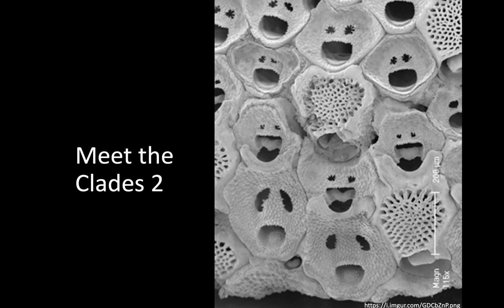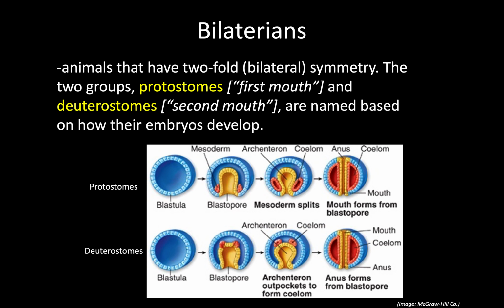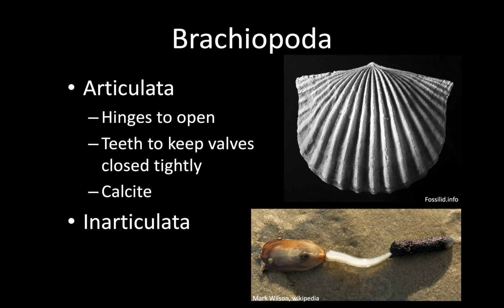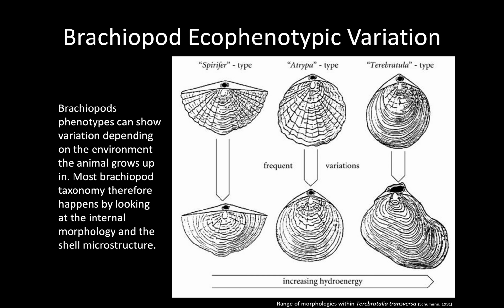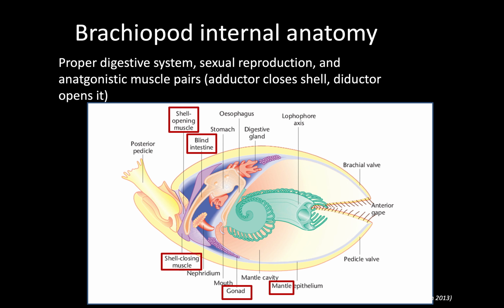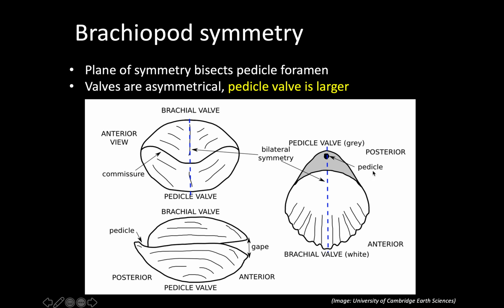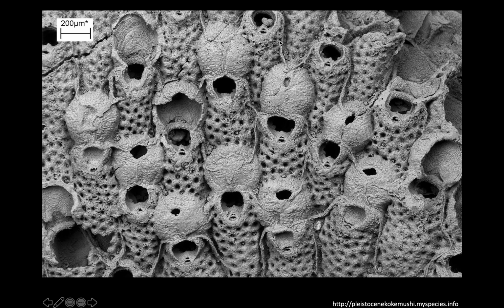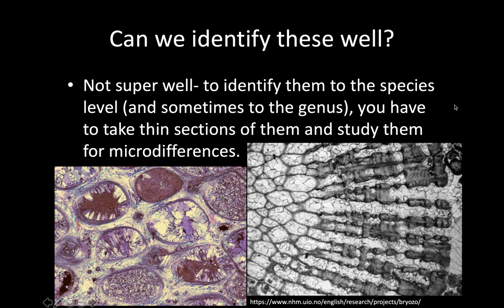Meet the clade 2: Lophophorates. Part I of II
This video introduces us to lophophorate critters, brachiopods and bryozoans! Please have your fossil kits ready!